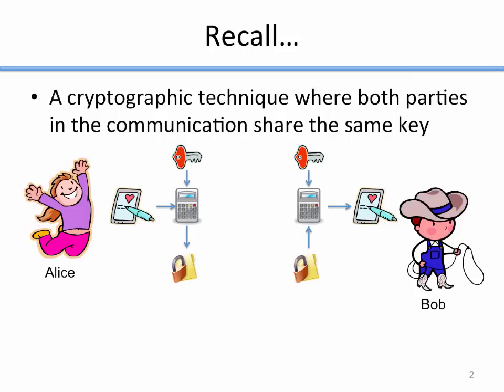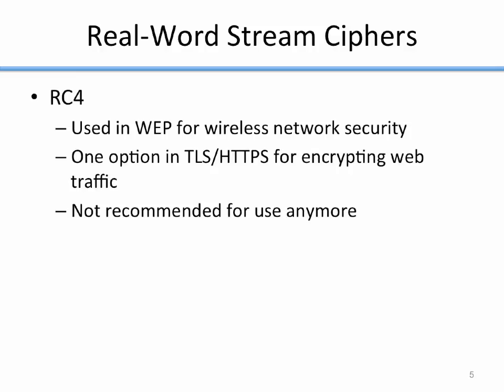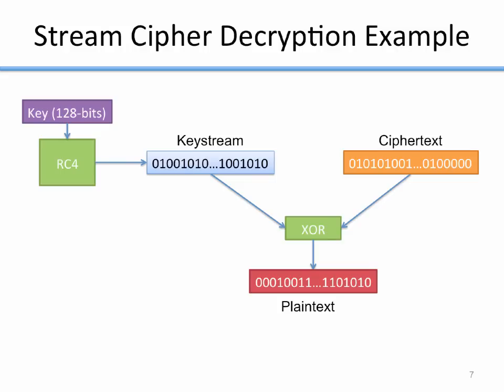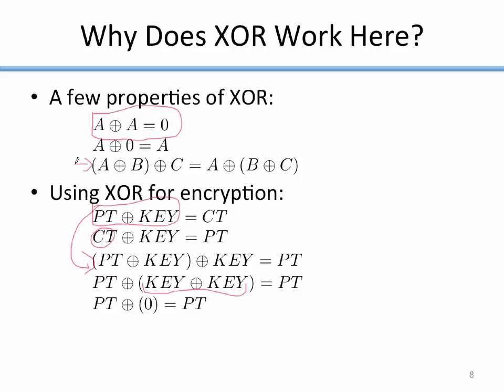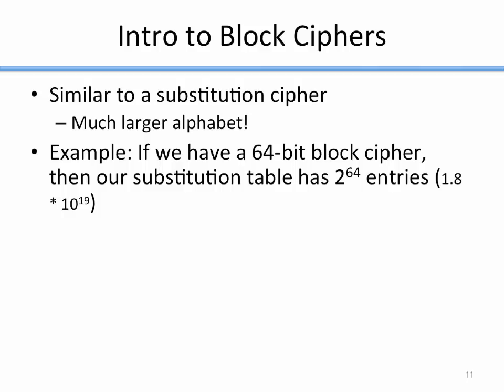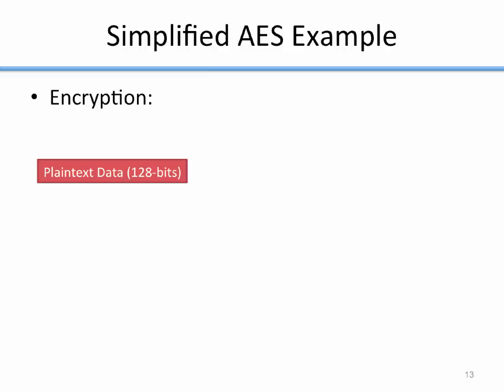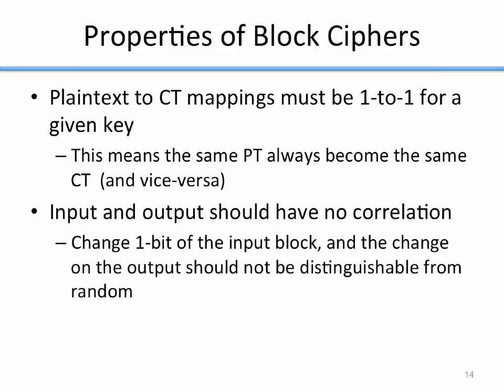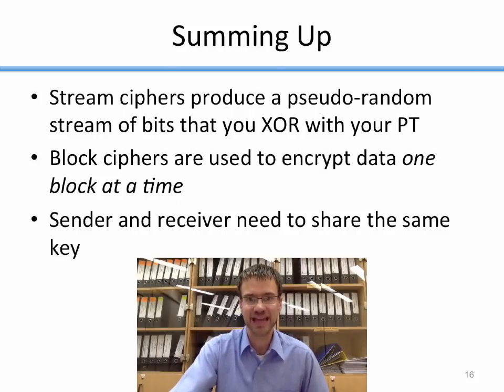CMPS 485: Symmetric Key Crypto